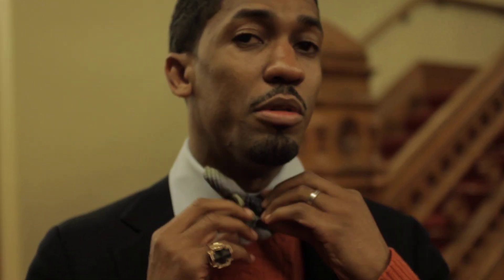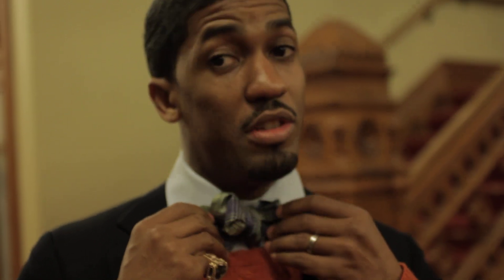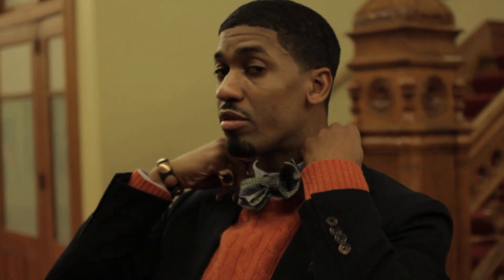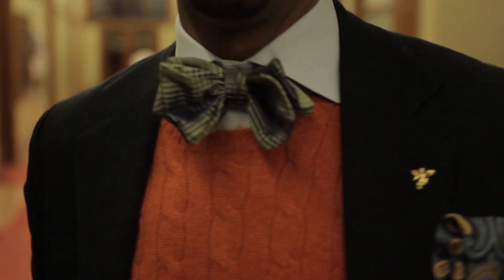FONZWORTH BENTLEY: THE BAT-WING TIE TUTORIAL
Had the pleasure to meet and interview this Fashion Mogul, Author and self-proclaimed GENT! Here's a piece of the full story!
Eeshé White